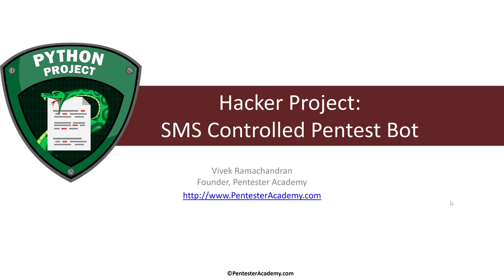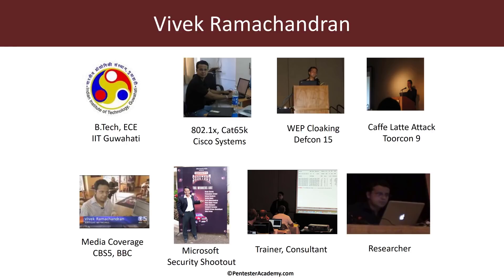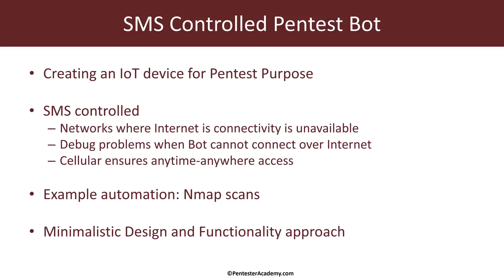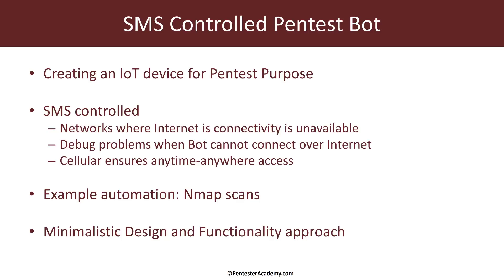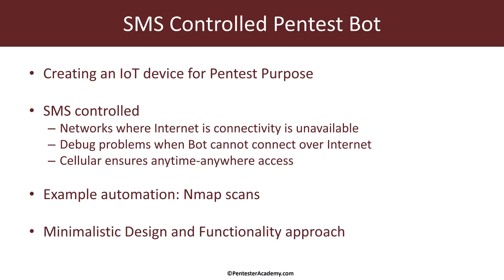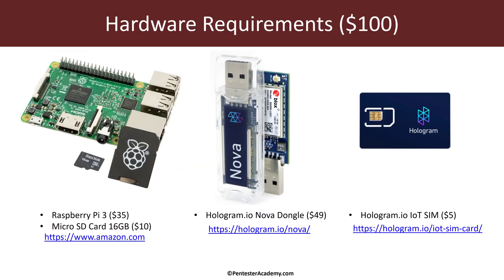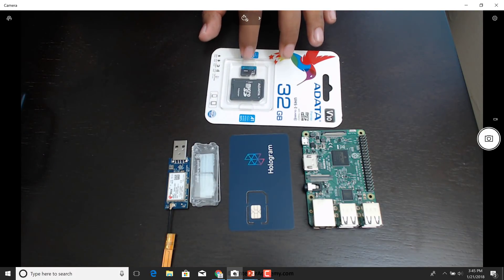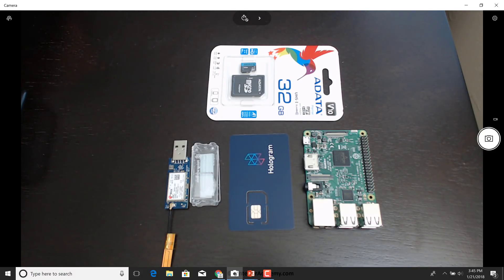Hacker Project: SMS Controlled Pentest Bot part 1: Hardware-Software Requirements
Hacker Project:  SMS Controlled Pentest Bot